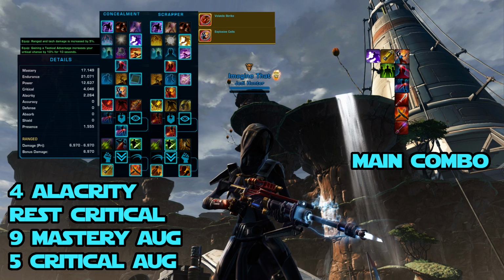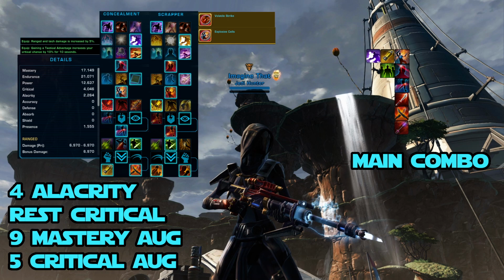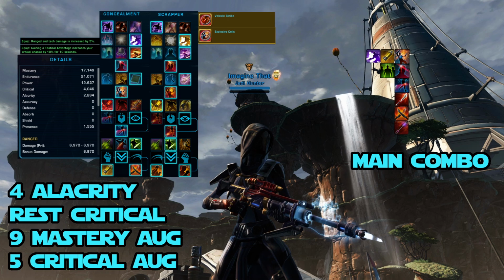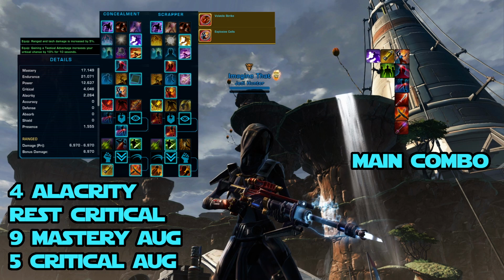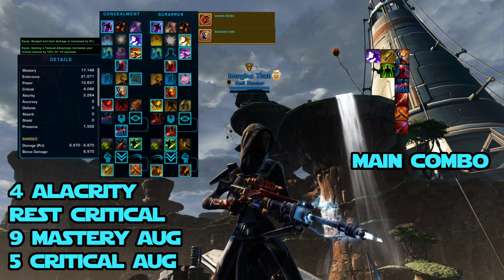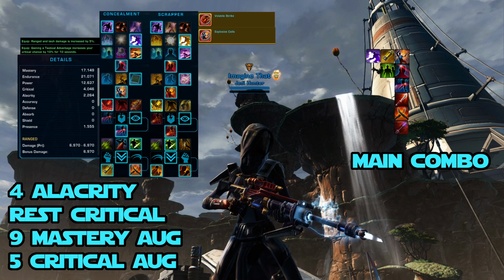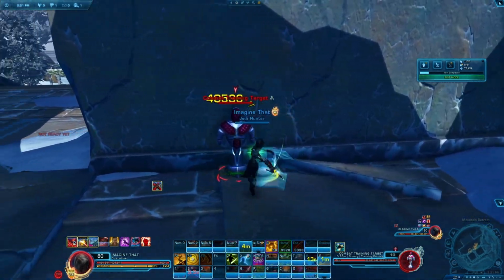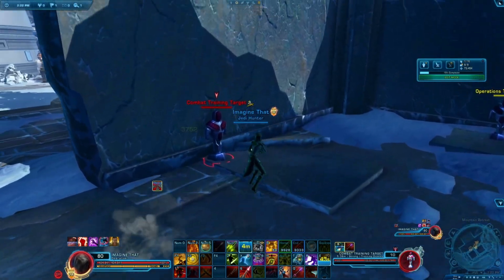Concealment & Scrapper Quick Guide for PvP SWTOR 7.2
infograph

Also, any other guides I have put in this description, and I do have a guides playlist feel free to check that out.

Vulkan thing. (helps with FPS)

It'll help you cover the basics for keybinding and other UI stuff.